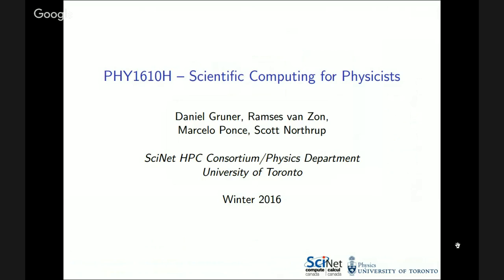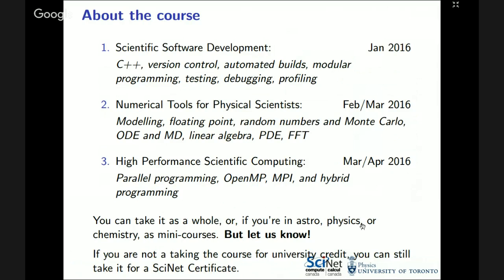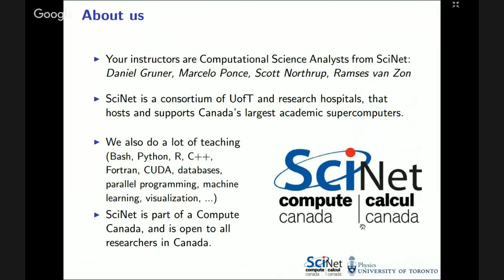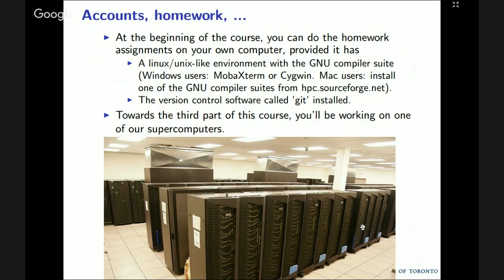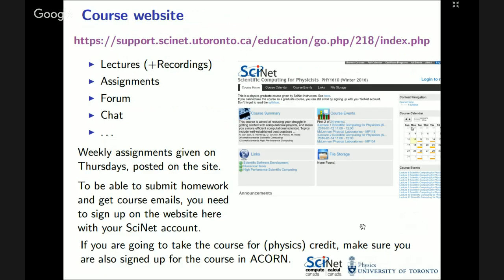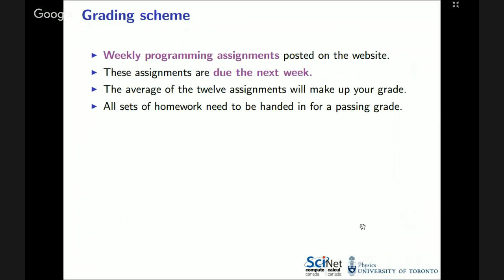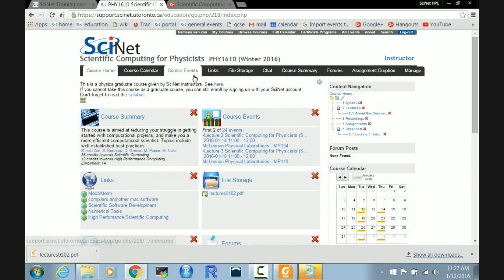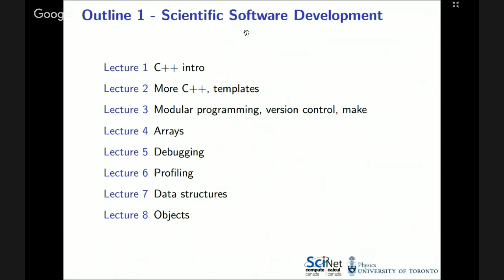Scientific Computing - Lecture #1